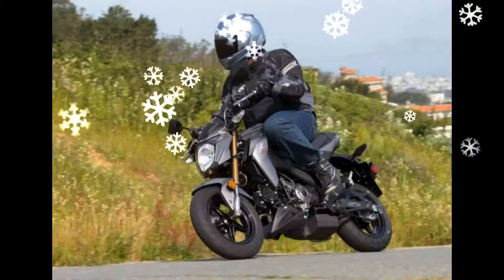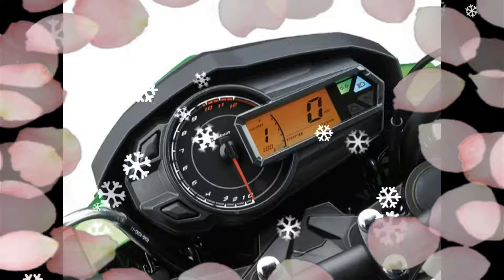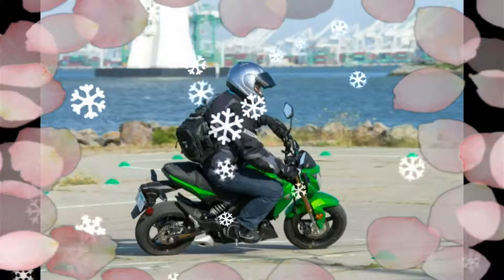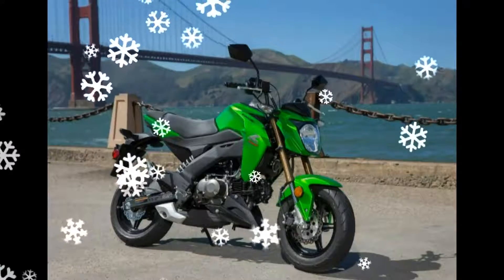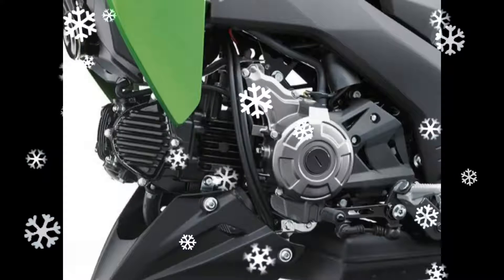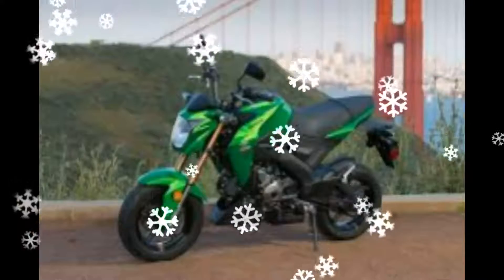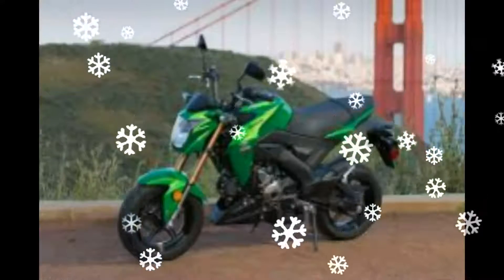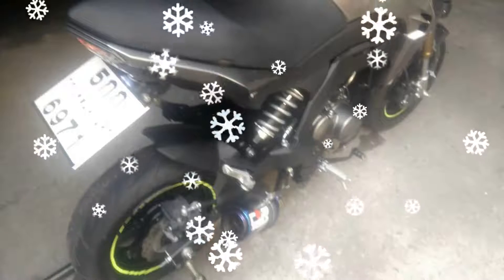How New 2017 Kawasaki Z125 Pro First Ride Latest Bike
How New 2017 Kawasaki Z125 Pro First Ride Latest Bike    2017 Kawasaki Z125 Pro - First Look REVIEWKawasaki has long been a player in the market for sub-250cc motorcycle. The Ninja 250 2013 before being bumped up to the 300cc, but that move the test of time, in order to ensure that the door to a truly entry-level streetbike. We recently launched the first model of the company's 2017 offerings, sarikotta US- market in the South-East Asian markets for the Z125 Pro.It designed (see for sale Kawasaki's Irvine, California, was invited to the headquarters last fall), it is possible to import the bike, but Kawasaki branch of the US plan , it jumped at the opportunity; There is a lot of fun, so they are not visible to the ultra-affordable, and it fills the hole at the bottom of lineupRELATED sell a bike, a 2017 Kawasaki Z125 Pro - the first RIDEThere Kawi line of Z's no denying that the Z1000 and entertainment, including Z800- bikes ever built models of the company, so the clan slotting the bike does not seem like a lot of stretch. As Honda Grom, Z125 Pro is a full-fledged machine, but, low 30.7-inch seat height 90s.But late opening 80 YSR50 loved its compact size as a lot of the Yamaha is a small and manageable 225 pounds curbweight promised, will be able to start, easy to handle . But one thing that is wanted to ensure that Kawasaki, so a four-point rear suspension preload adjustment 601 lbs GVWR is more than up to the task with the specified, and the bike, is that the competition in passenger transport; 353 pounds of weight in a 125 cc four-stroke net capacity.he Z125 Pro Digital Fuel has injection.The 125cc, air-cooled SOHC, two-valve four-stroke engine with a 24mm throttle body is a digital fuel injection. Tuning has been optimized for riding around town street. Bore and stroke measure 56.0 x 50.6mm. If you think we did the name "Pro" is all about the answer to that is not the case in other markets, there is an automatic clutch version of the "Pro," only the